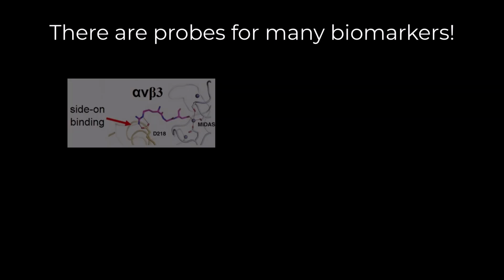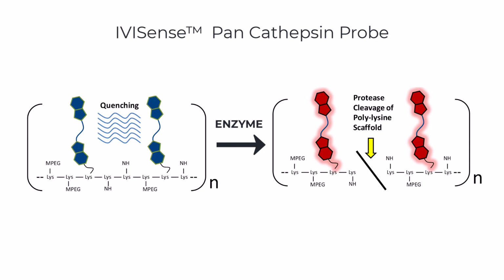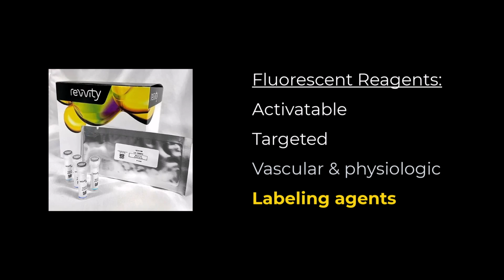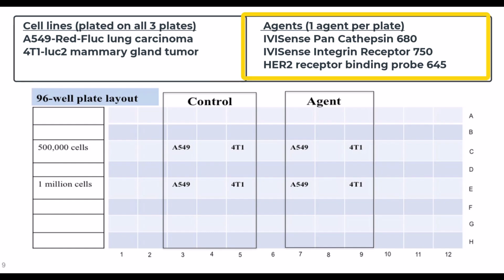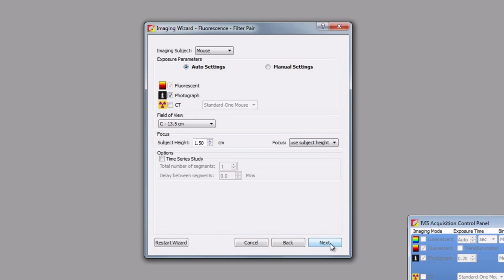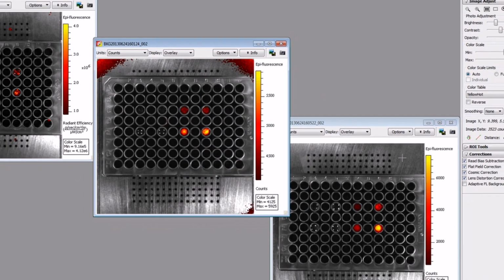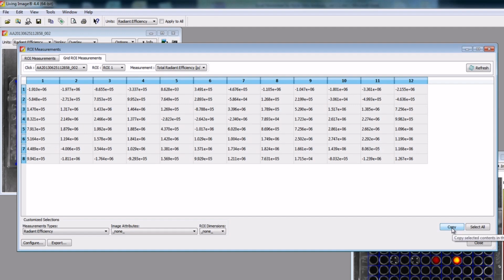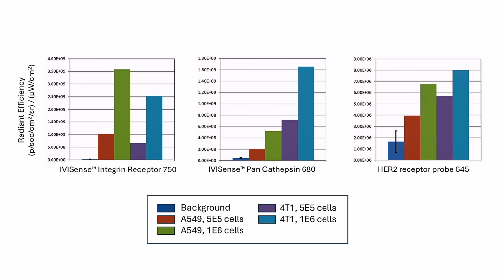In vitro fluorescence imaging FLI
This training video introduces the user to in vitro fluorescence imaging using the IVIS™ imagers and Revvity's portfolio of fluorescent agents.